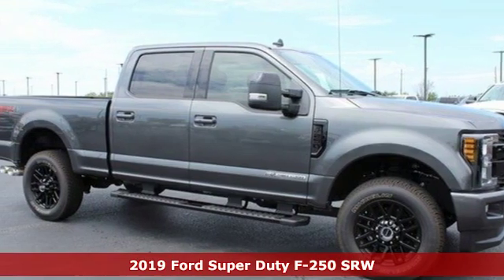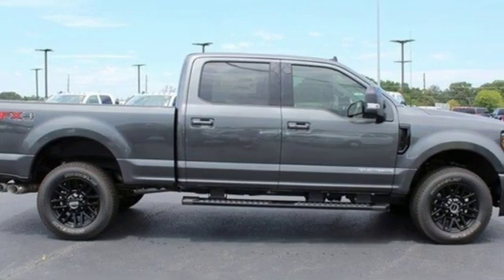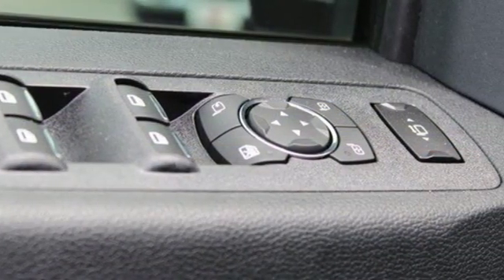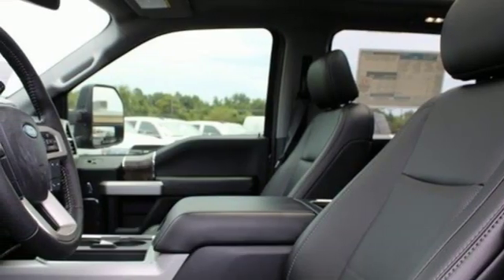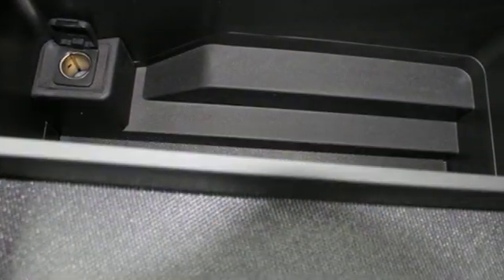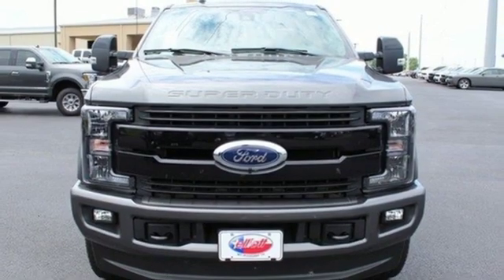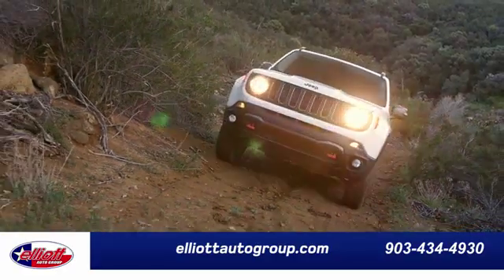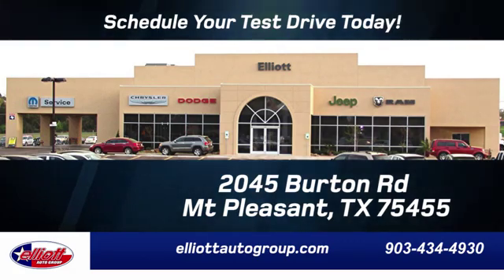New 2019 Ford F-250SD Mt Pleasant TX Sulphur Springs, TX F7773 - SOLD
Year: 2019
Make: Ford
Model: F-250SD
Trim: Lariat
Engine: Power Stroke 6.7L V8 DI 32V OHV Turbodiesel
Transmission: TorqShift 6-Speed Automatic
Color: Gray
Interior: Black
Stock #: F7773
VIN: 1FT7W2BT1KED46905
Magnetic Metallic 2019 Ford F-250SD Lariat 4WD TorqShift 6-Speed Automatic Power Stroke 6.7L V8 DI 32V OHV Turbodiesel **NAVIGATION**, **PANORAMIC MOONROOF**, **REMOTE START**, **LEATHER**, **BACKUP CAMERA**, **BLUETOOTH HANDS-FREE CALLING**, **APPLE CARPLAY & ANDROID AUTO**, **HEATED / COOLED SEATS**, **TOWING PACKAGE**, **TURBO DIESEL POWER**, **4X4**, **BLIND SPOT SENSORS**, Tailgate Step & Handle.brbrPrice includes all rebates, incentives and dealer discounts. Price listed is lowest available price. Does not include dealer adds, tax, title, license or fees. To qualify for all rebates and incentives, a qualified trade-in and/or financing with Ford Motor Credit may be required. All vehicles have window tint ($199) and the Elliott Protection Package ($299). Trucks have a spray in bed liner ($499). We are located just west of Titus Regional Medical Center on the I-30 frontage road. Recent Arrival! Price includes: $1,000 - Ford Credit Retail Bonus Customer Cash. Exp. 09/30/2019, $750 - Select Inventory Retail Customer Cash. Exp. 09/30/2019, $1,250 - F-Series Retail Customer Cash. Exp. 09/30/2019

Address:
2055 Burton Rd.